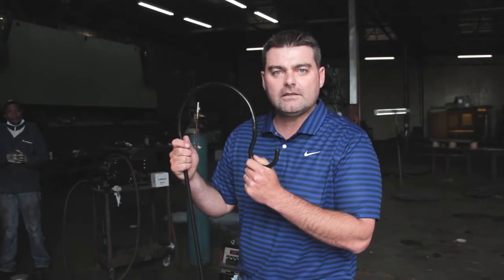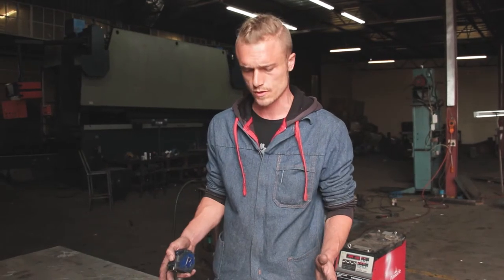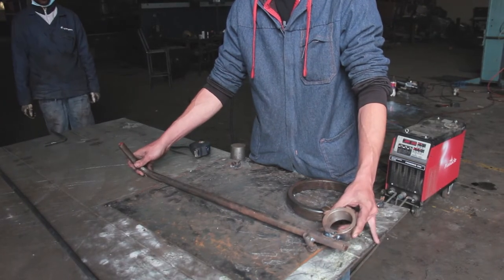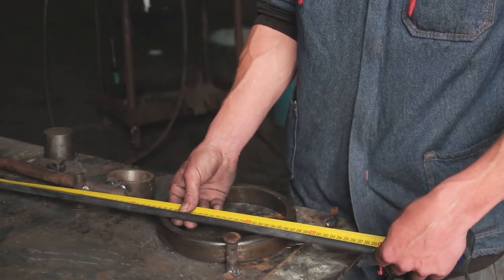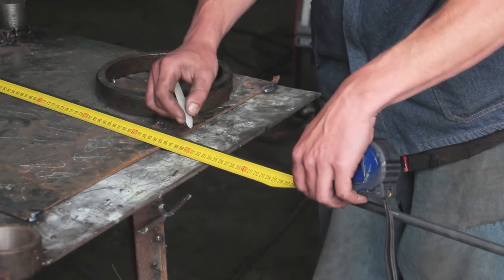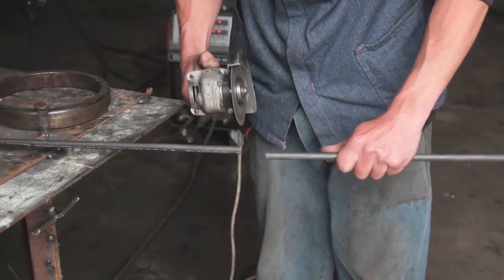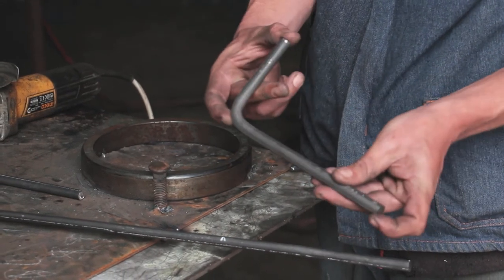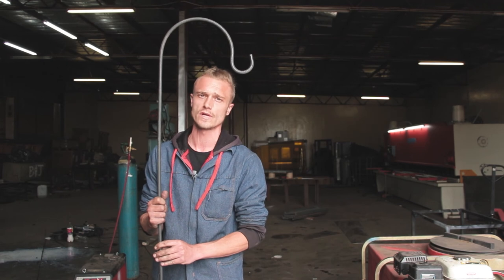How to make your own Shepherds Hook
In this video we show you how to make your own shepherds hook with all the dimensions!

Like the music that we use in our videos?

Shot & Edited by Vander Media